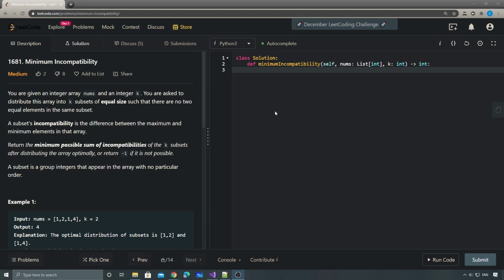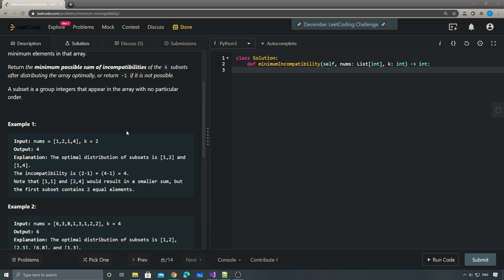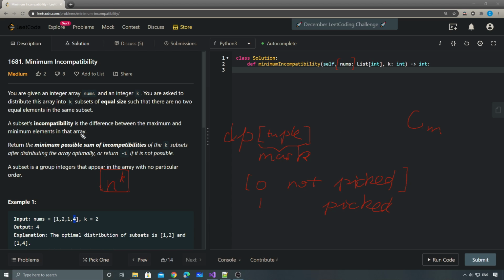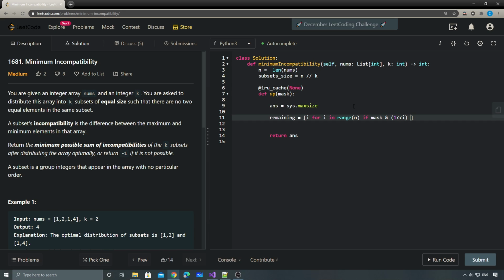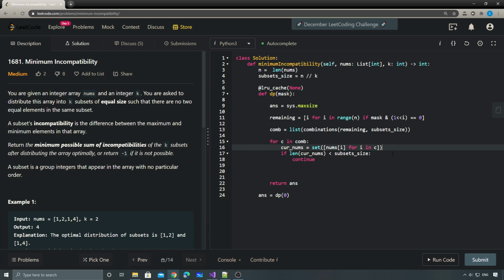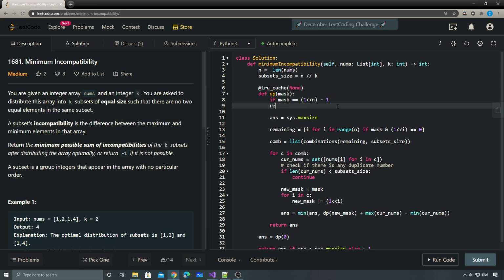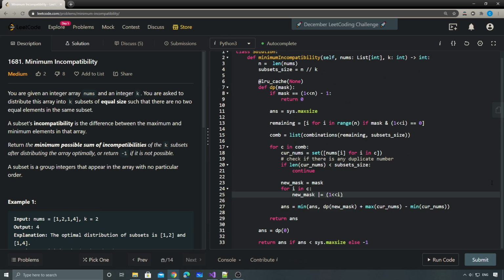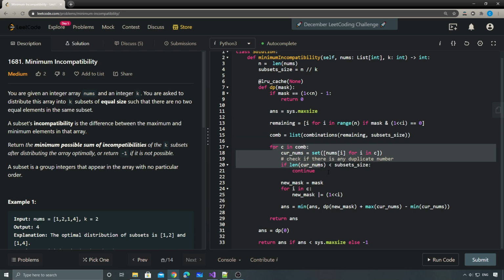LeetCode 1681. Minimum Incompatibility